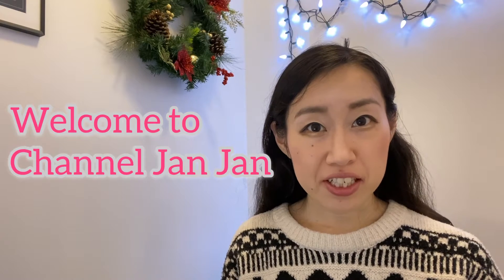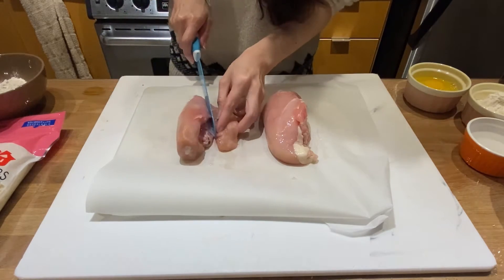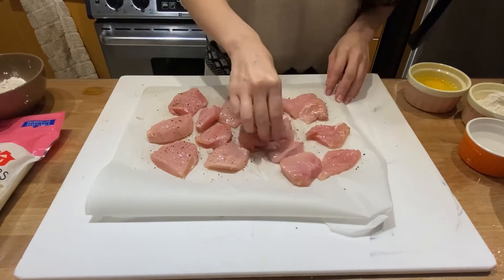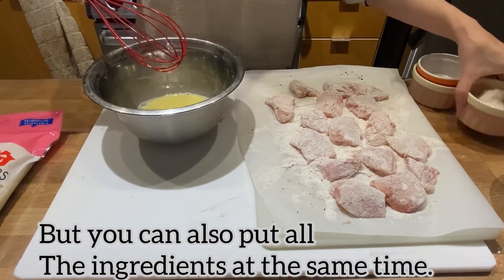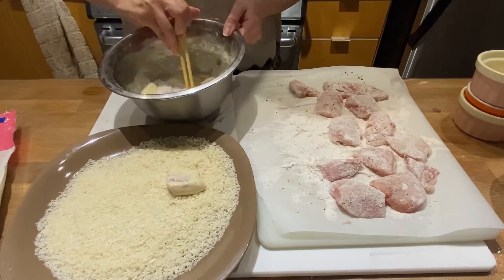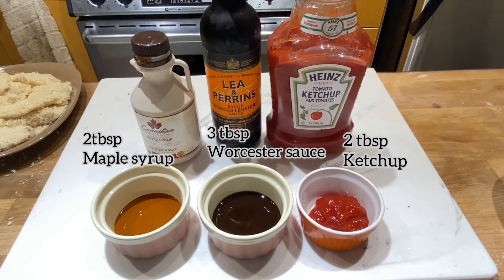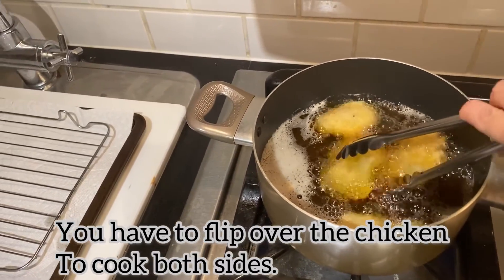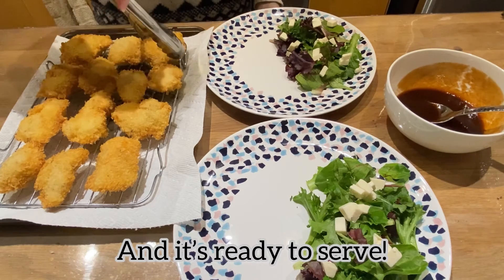Japanese Style Chicken Cutlet Recipe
How to cook Japanese style chicken cutlet ? Recipe and Ingredients! Easy and crunchy!